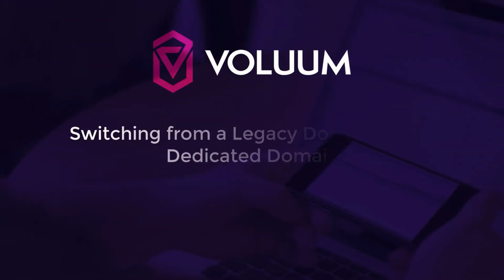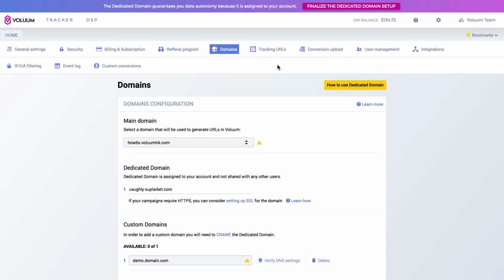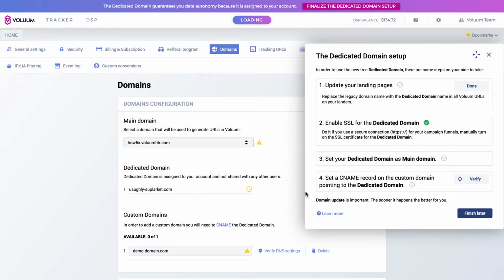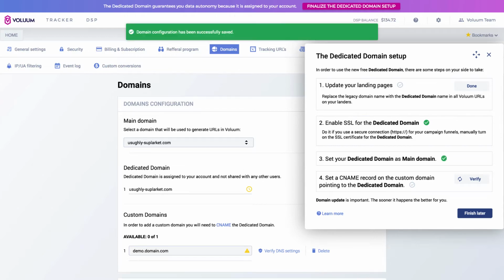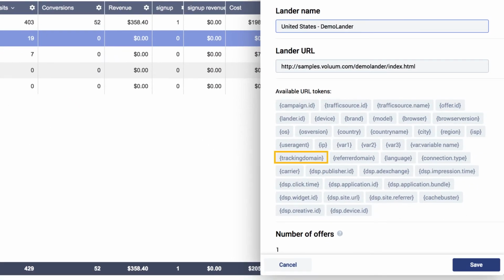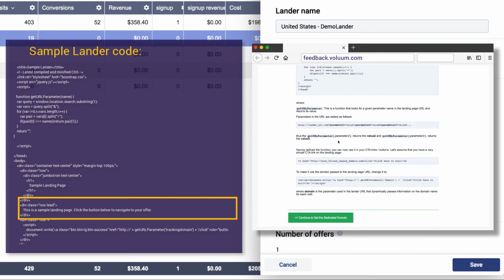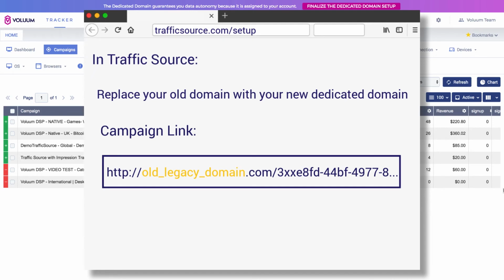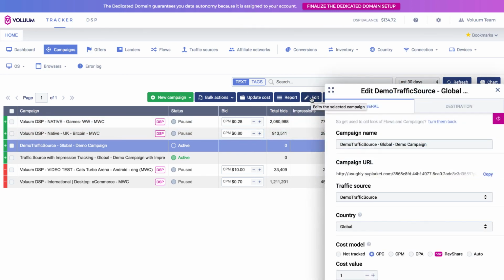Switching from Legacy Domain to Dedicated Domain in Voluum